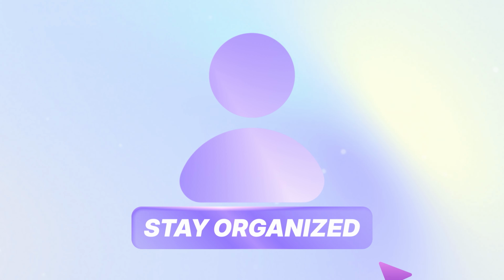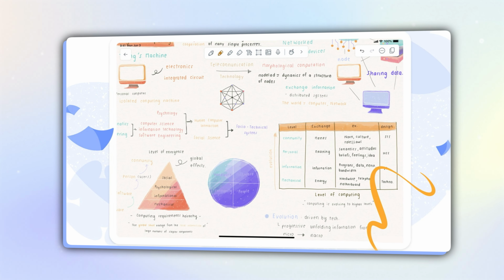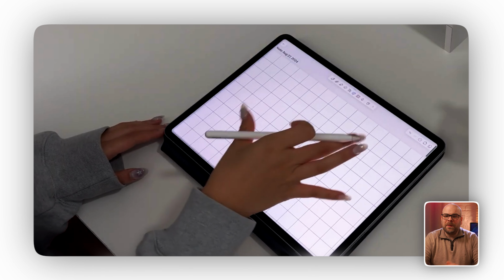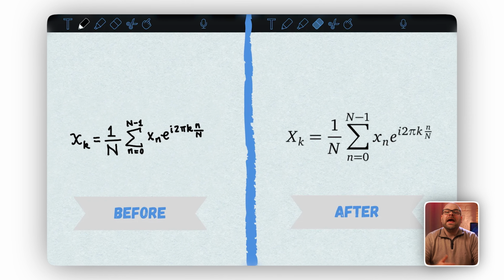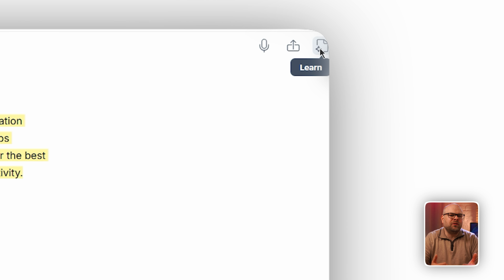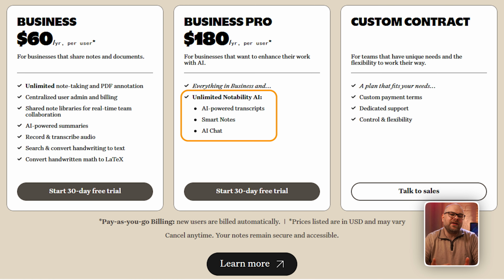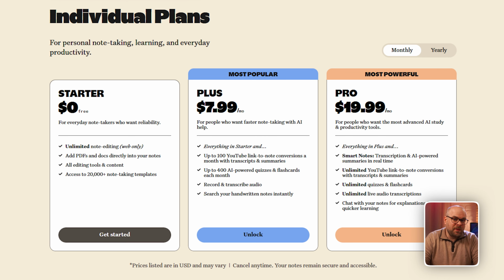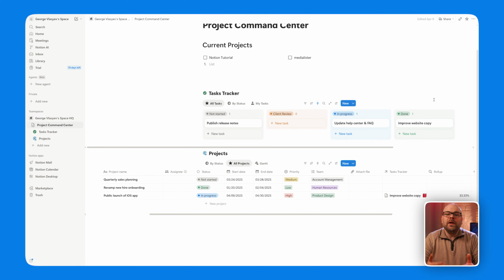Notion vs Notability: Best App for Students & Teams in 2026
Notion and Notability both organize your work, but one is built for keyboards and databases and the other is built for Apple Pencils and handwritten notes.

In this video, George Vlasyev breaks down Notion vs Notability across workspace structure, idea capture, AI tools, team collaboration, and pricing, so you can pick the right digital workspace for your workflow in 2026.

🕒 Timestamps:
00:00 Intro
00:36 The Building Blocks of Your Workspace
01:55 How You Capture Ideas
03:29 AI and Study Tools
04:41 Working Together in a Team
05:48 Price and Long-Term Value
06:54 Final Verdict: Which One Should You Pick?
08:01 Outro

💡 About The Video:
Notion and Notability are both productivity tools but they are designed for fundamentally different types of users. Notion is a block-based system where every element on a page can be moved, nested, or transformed, making it ideal for building complex organizational structures like company wikis, project trackers, and team databases. Notability treats the screen like a digital piece of paper organized into subjects and dividers, prioritizing a visual, handwriting-first experience over structured data. Notion is built for the keyboard with slash commands for fast text-based input, while Notability is built around the Apple Pencil and its ink engine, which makes handwriting feel smooth and natural on screen.

The standout Notability feature is its synced audio recording: you record audio while you write, and when you play it back later, the app highlights exactly what you were writing at that moment, making it a powerful tool for students in lectures. Its AI focuses on study tools through Smart Notes and the Learn feature, which converts audio into real-time transcripts and turns your notes into quizzes and flashcards automatically. Notion's AI goes in a different direction with autonomous AI Agents that organize databases, summarize long pages, and handle repetitive workspace tasks. On collaboration, Notion is built for teams from the ground up with teamspaces, simultaneous editing, and audit logs, while Notability's Business plan adds Shared Note Libraries and real-time PDF markup but lacks deep project management features.

On pricing, Notion's Plus plan is $10 per member per month billed annually, scaling with every person you add. Notability's individual plan is $19.99 per year, significantly cheaper for solo users, with Business at $60 per user per year and Business Pro at $180 per user per year for full AI access. Both have generous free tiers. The verdict: choose Notion if you need a structured home for projects, tasks, and team collaboration. Choose Notability if you are a student, researcher, or anyone who thinks better with a pen and needs synced audio, handwriting, and study tools.